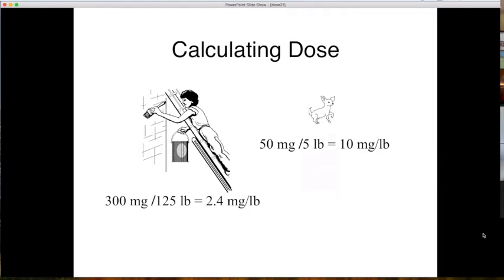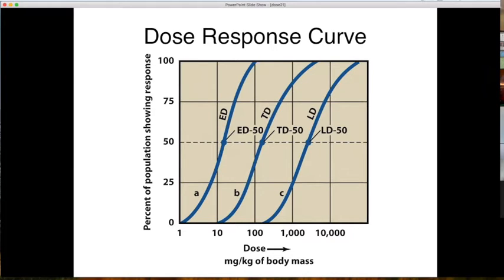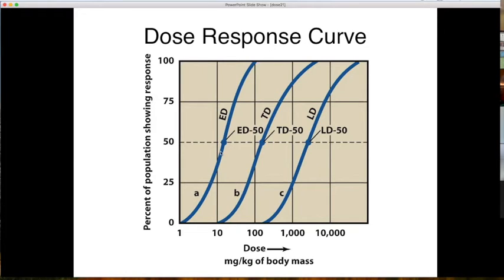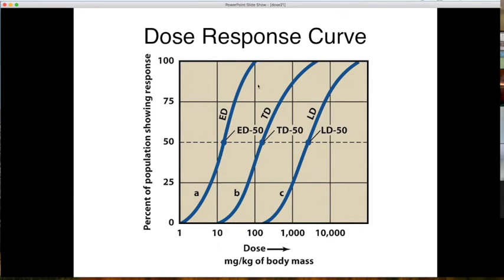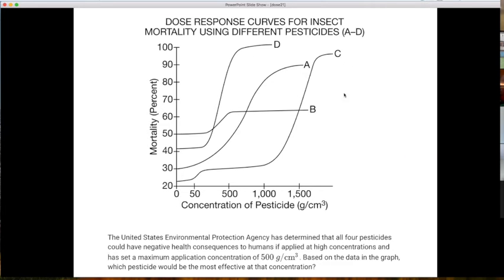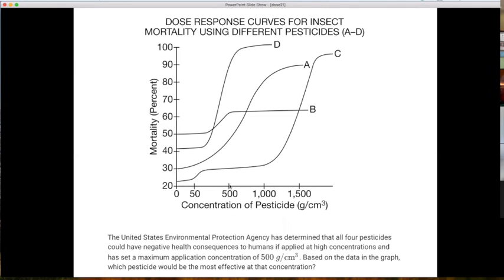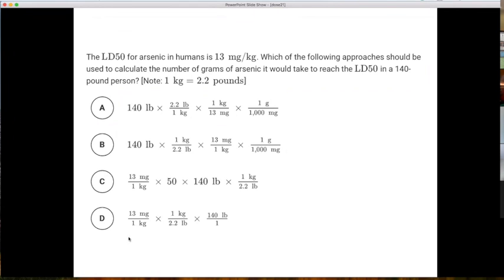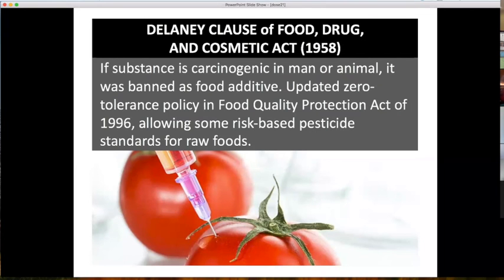Tues Mar 9 APES